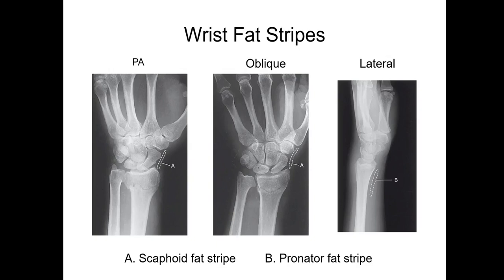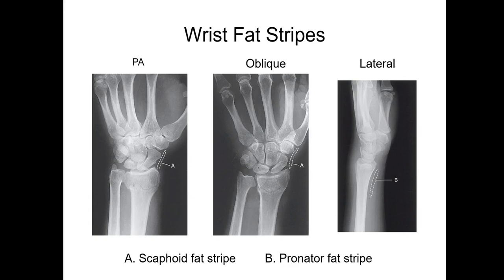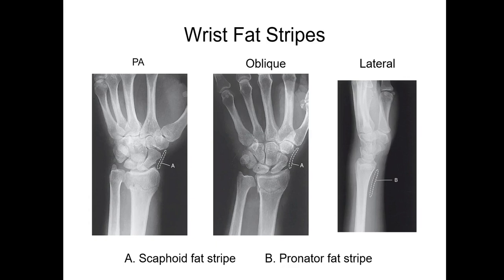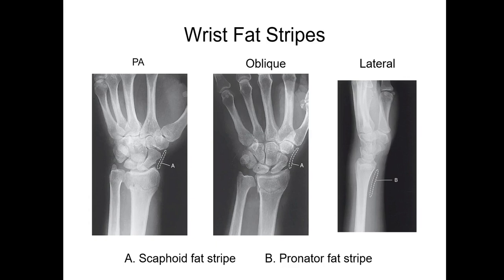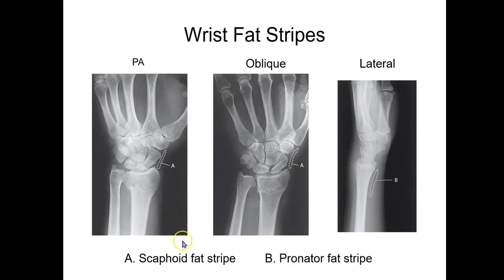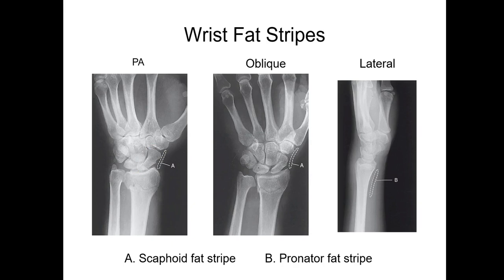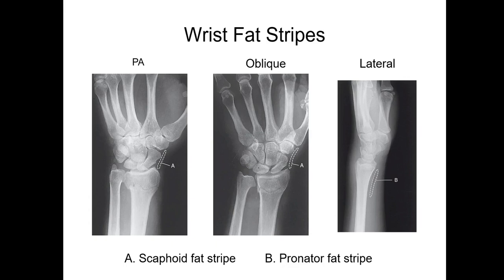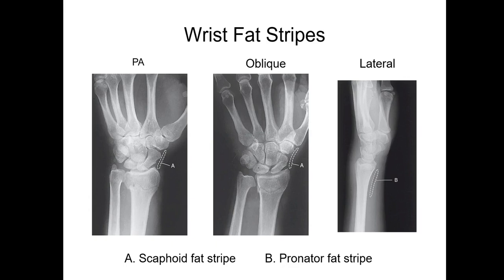Wrist Fat Pads